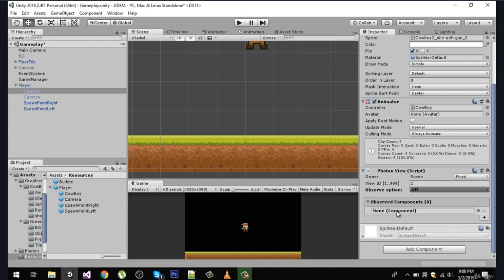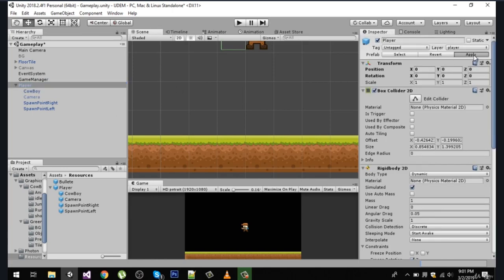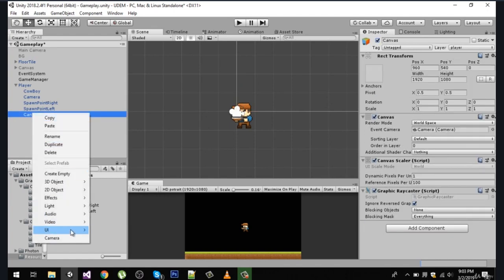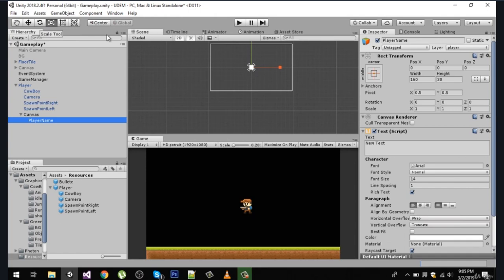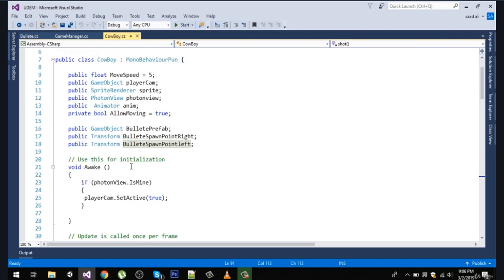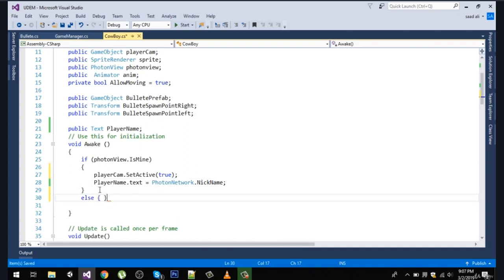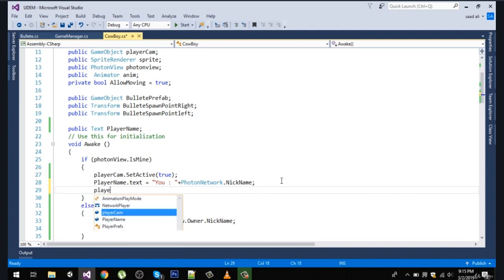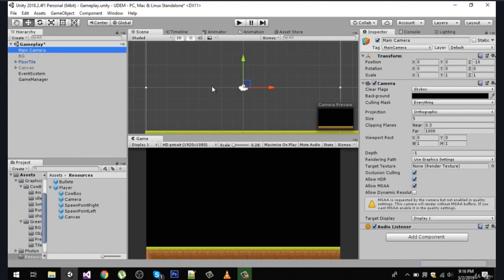17 Player Name And Animation Sync